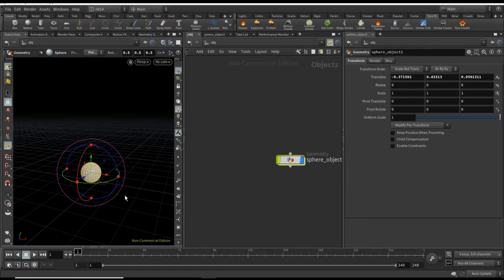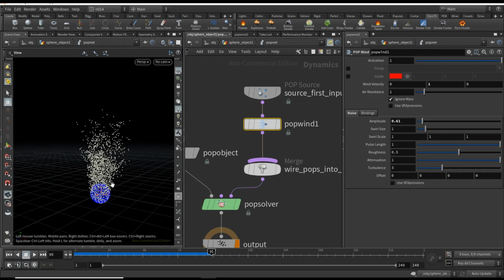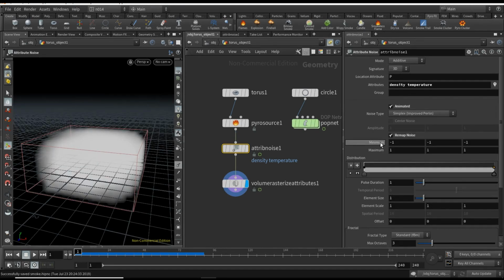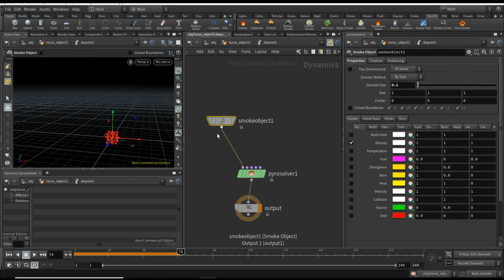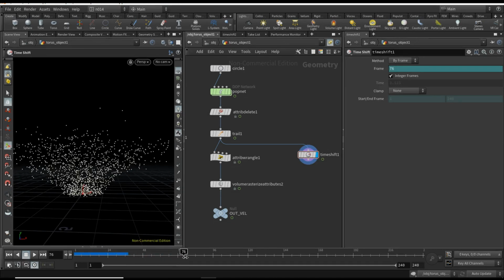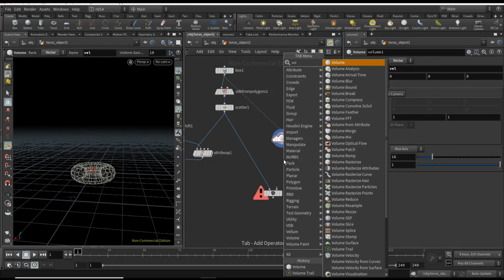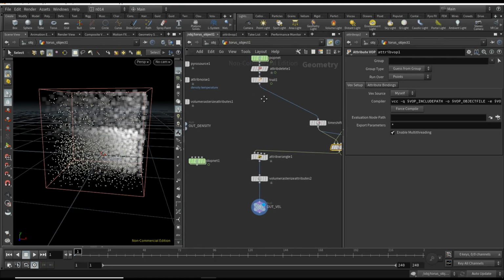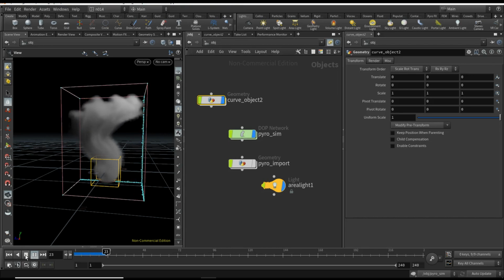Directing Smoke in Houdini 17+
Smoke velocity guide